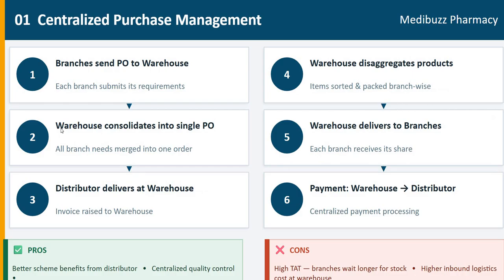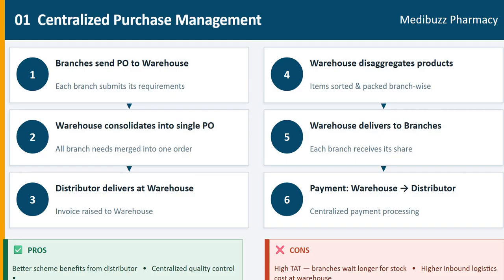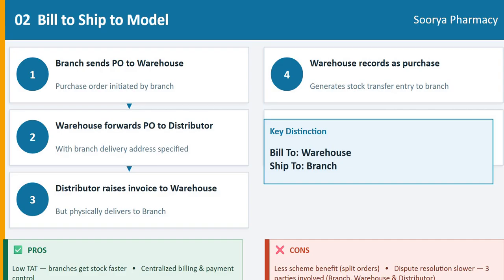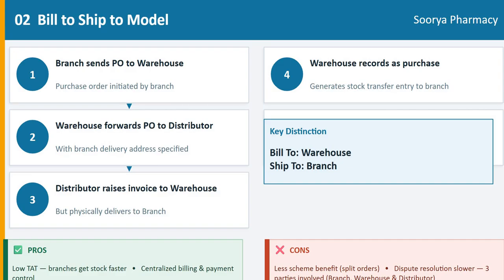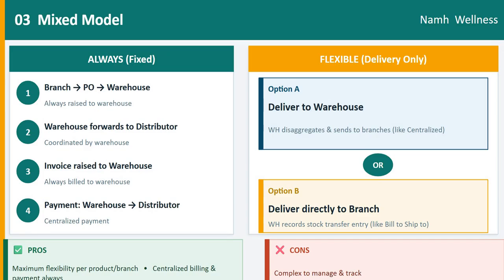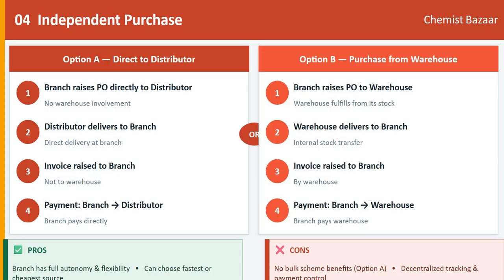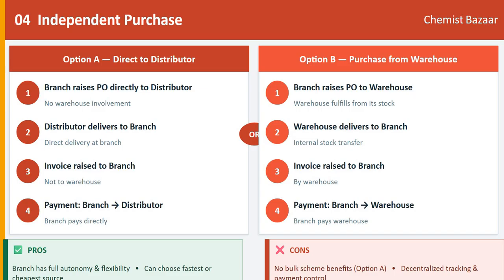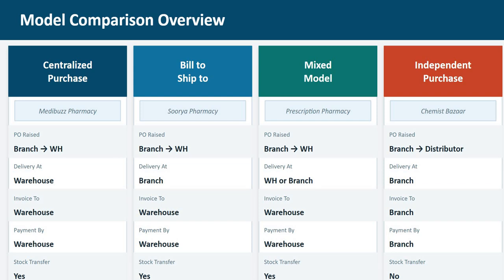Type of warehouse management